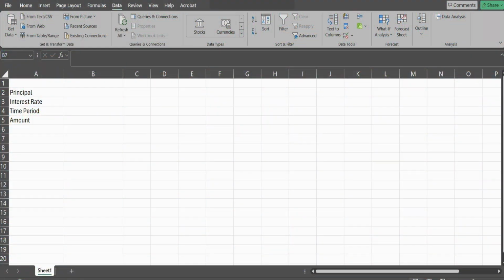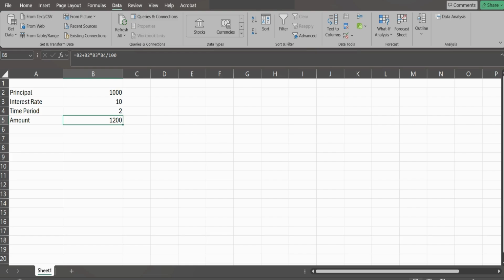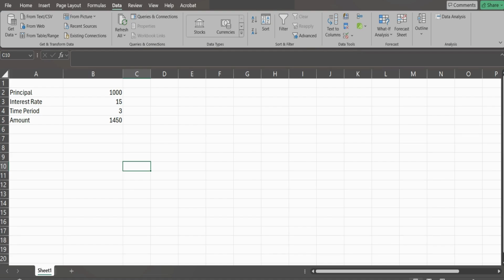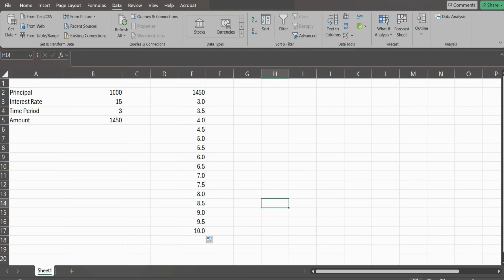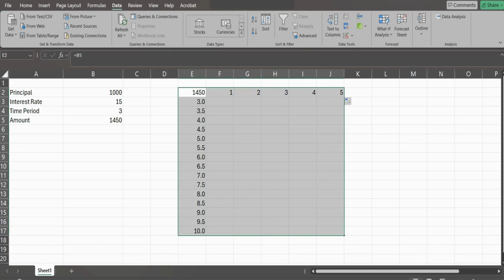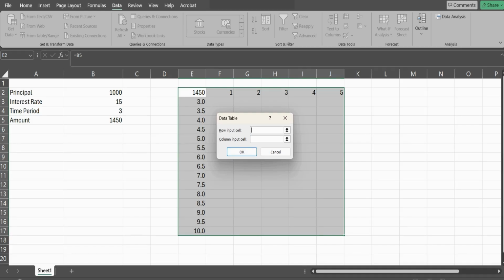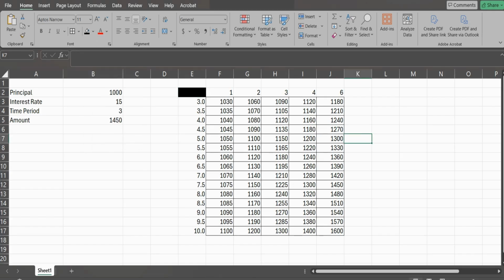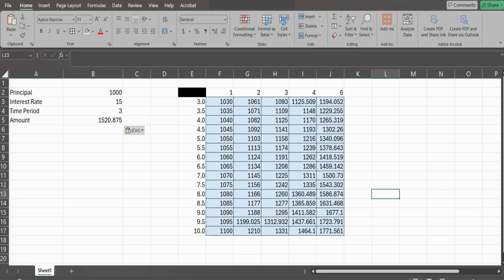Data Analysis using What If Analysis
What-If Analysis is a powerful decision-making tool used to evaluate different scenarios and their outcomes by altering input values within a model. It enables users to predict the impact of changes in variables on desired results, making it particularly valuable for financial forecasting, project planning, and risk management. In tools like Excel, What-If Analysis includes features like Scenario Manager, Goal Seek, and Data Tables, allowing users to explore various possibilities, set specific goals, or assess outcomes under different assumptions. By providing insights into best-case, worst-case, and most-likely scenarios, What-If Analysis helps organizations make informed decisions, mitigate risks, and optimize strategies for achieving their objectives.